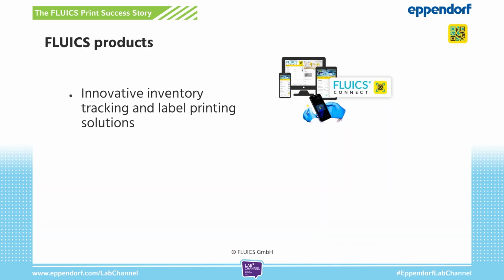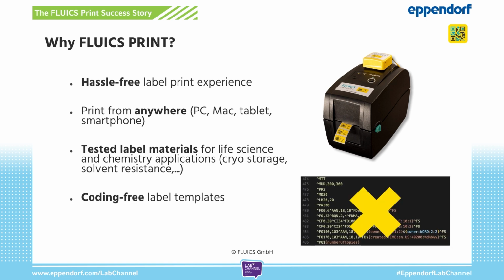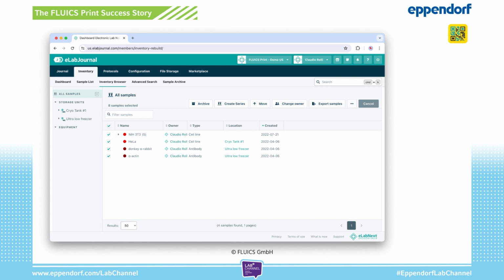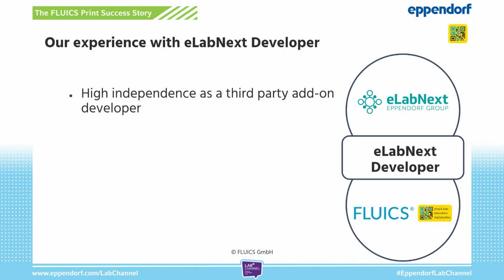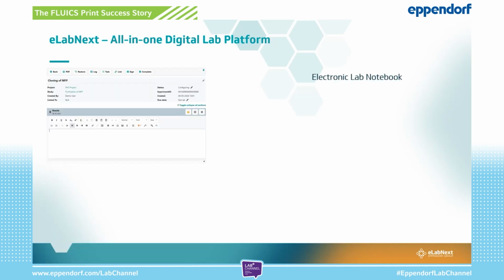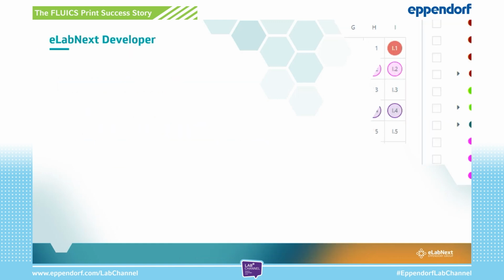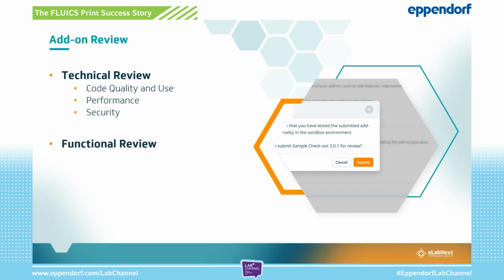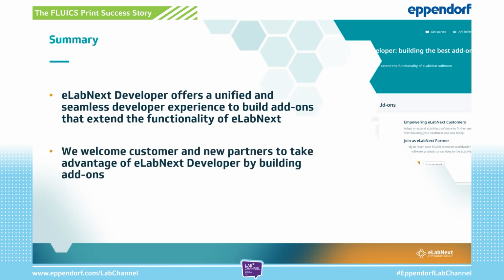eLabNext Developer: The FLUICS Print Success Story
Hear from eLabNext founder Wouter de Jong and FLUICS founder Claudio Rolli. This webinar will take you on a deep dive into the eLabNext Developer platform and provide you with a real-world success story from FLUICS Print. Learn directly from the experiences of a FLUICS developer who has successfully leveraged eLabNext Developer to create and launch its own add-on in the eLabMarketplace, enhancing lab management and research workflows.

Key Takeaways:
- A global understanding of the eLabNext Developer Platform and its open ecosystem.
- Insights into the development and launch process for add-ons in the eLabMarketplace.
- Real-world application and benefits of developing with eLabNext through the journey of FLUICS PRINT.
- Live demonstration of add-on development and deployment.
- Q&A session with our experts and a special guest from FLUICS.